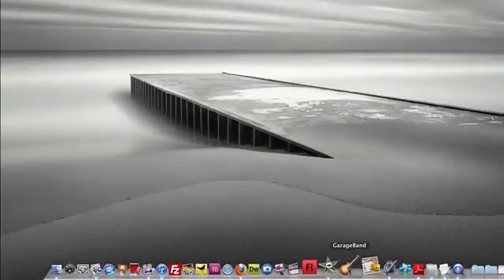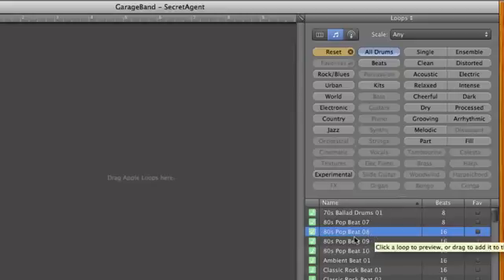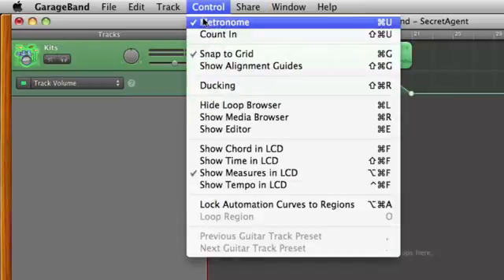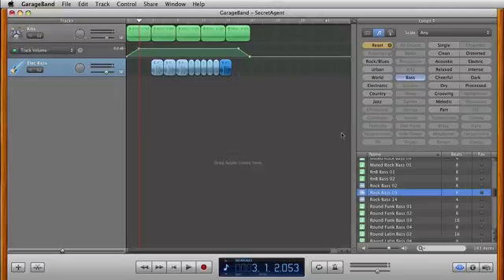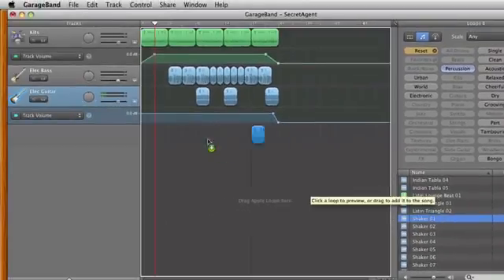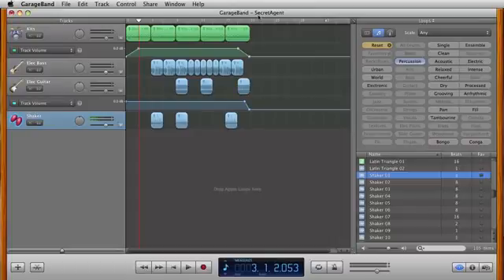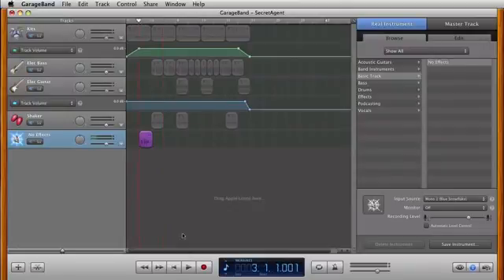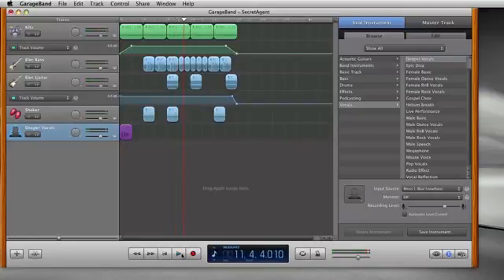Garageband 11, Introductory Tutorial